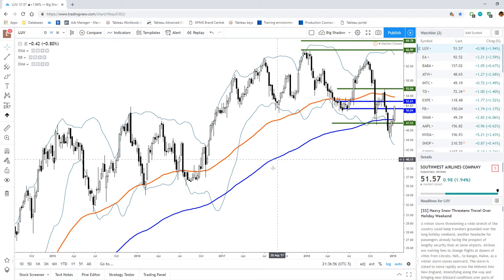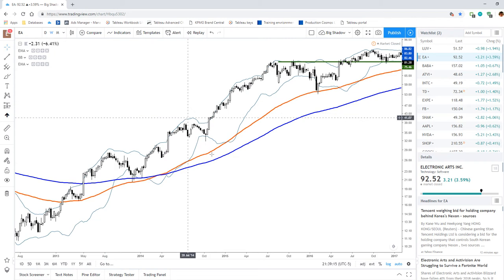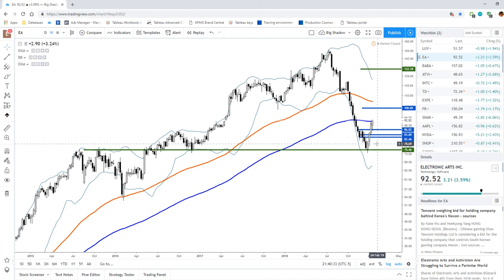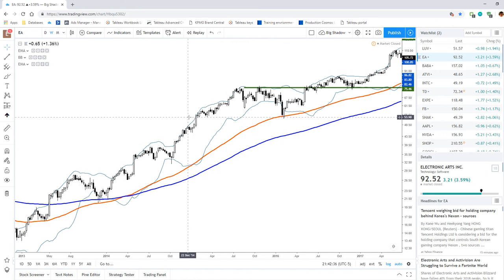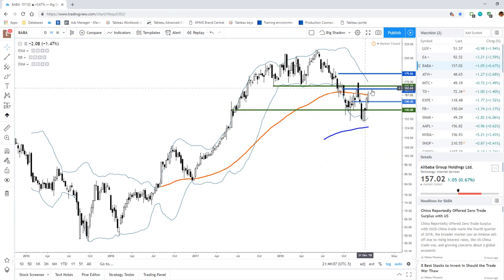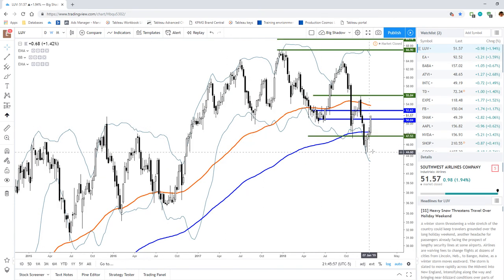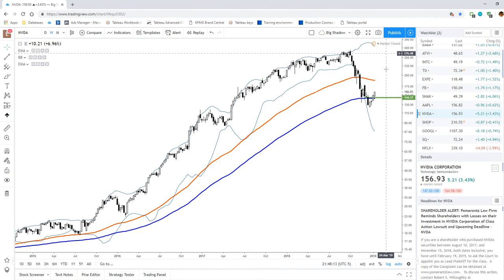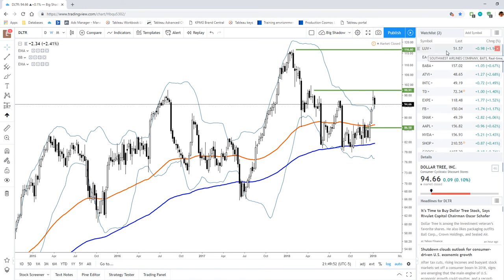January 19 2019 Coaching Call